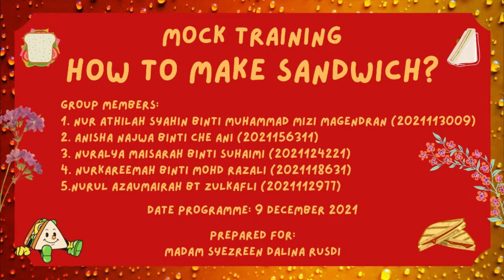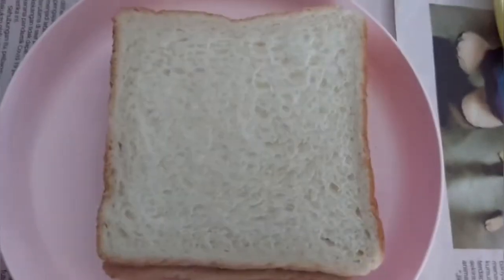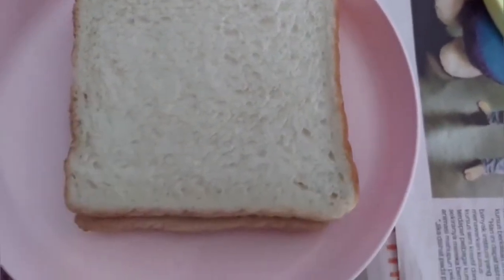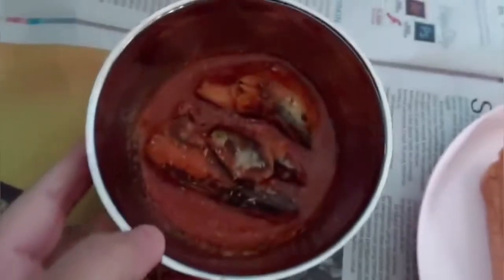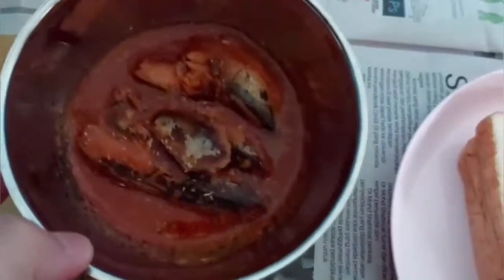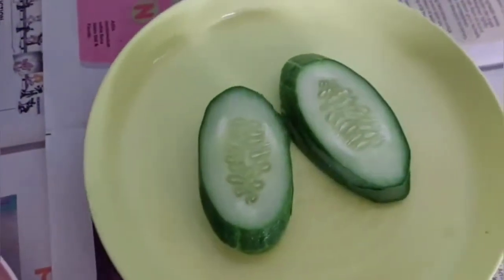HRM549 MOCK TRAINING (HOW TO MAKE SANDWICH)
Group Assignment - Mock Training
Group Member: BA2433D
1. Nur Athilah Syahin Binti Muhammad Mizi Magendran (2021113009)
2. Anisha Najwa Binti Che Ani (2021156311)
3. Nuralya Maisarah Binti Suhaimi (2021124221)
4. Nurul Azaumairah Binti Zulkafli (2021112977)
5. NurKareemah Binti Mohd Razali (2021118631)